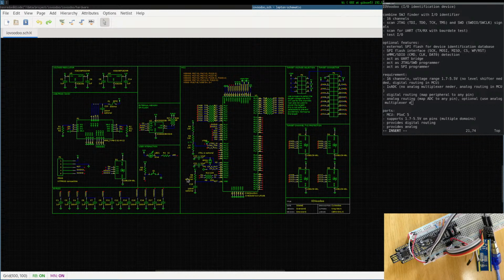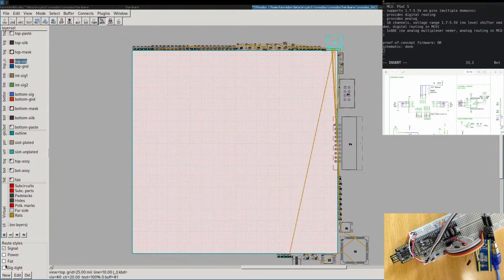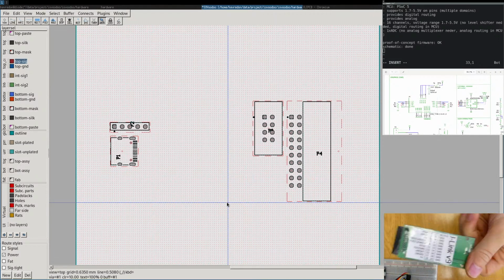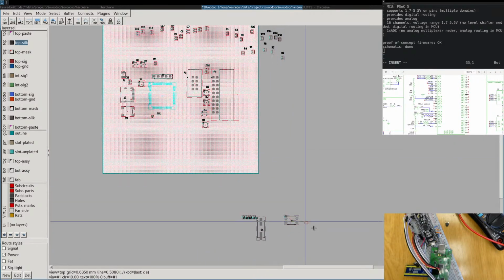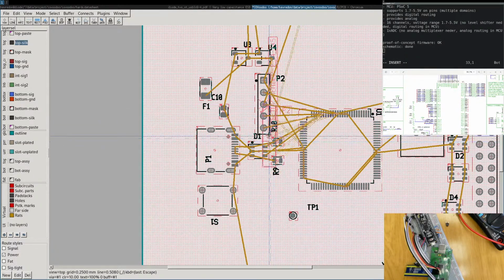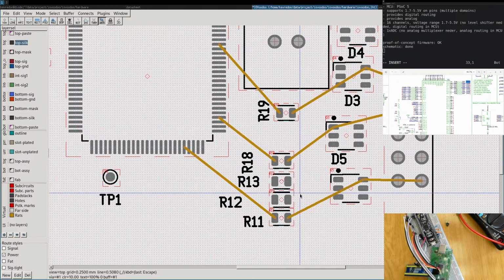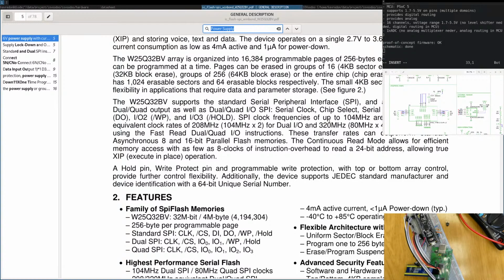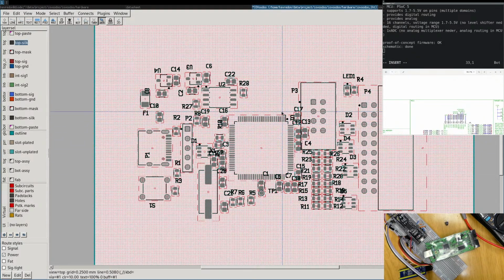IOVoodoo hardware design - part 5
the schematic is done, now comes the board layout, starting with component placement.